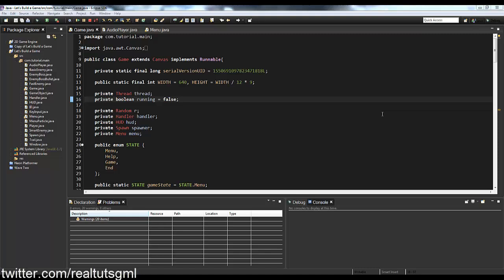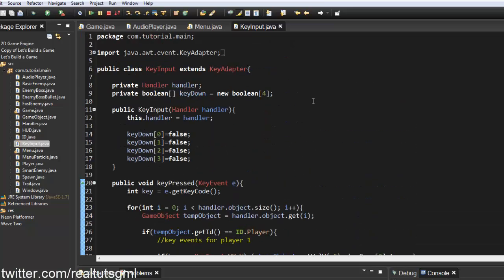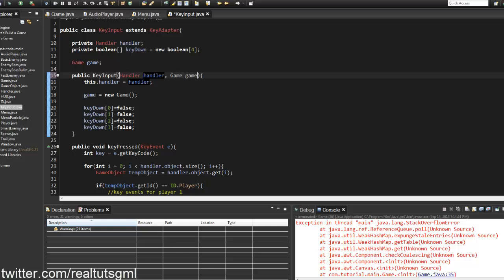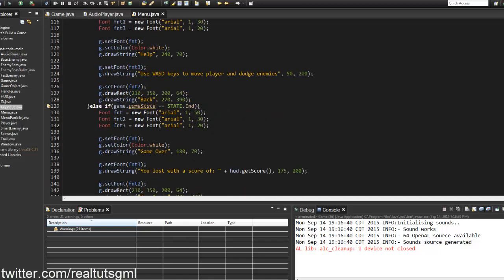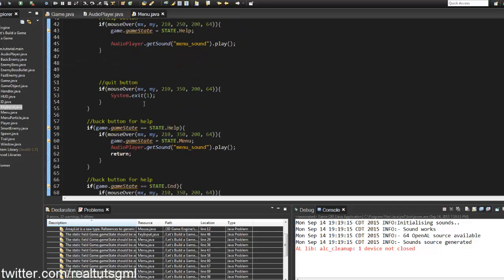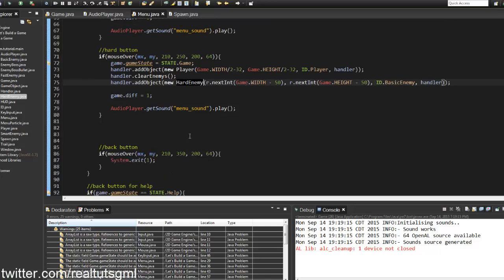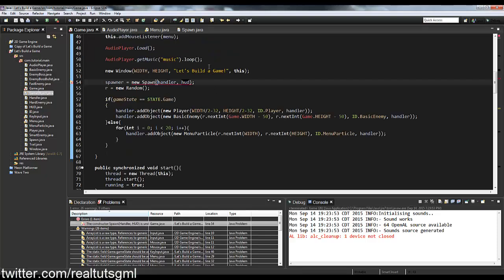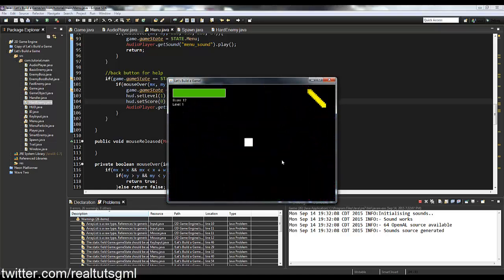Java Programming: Let's Build a Game #12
In this video we add a pause menu and a difficulty screen!

Follow me on Google+ to keep updated with all of my tutorials

Java Programming
Game Programming
Game Tutorial
Programming Tutorial